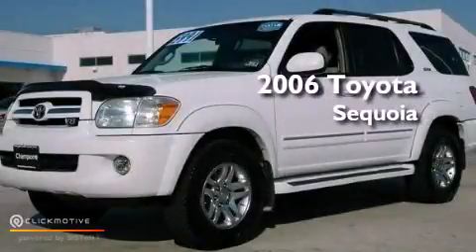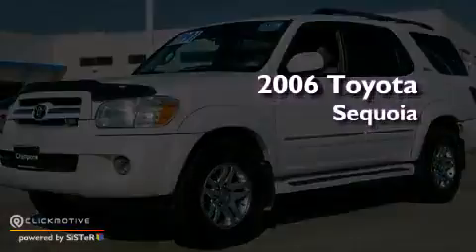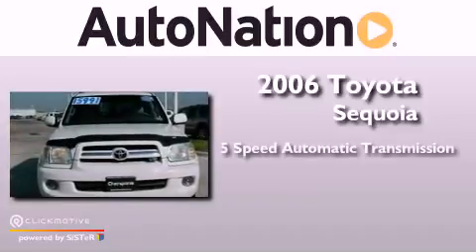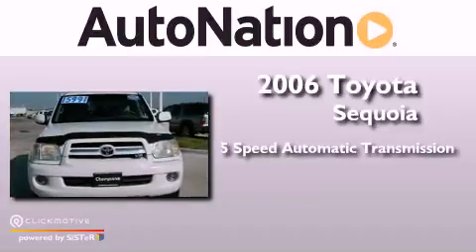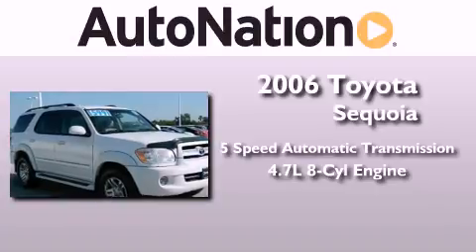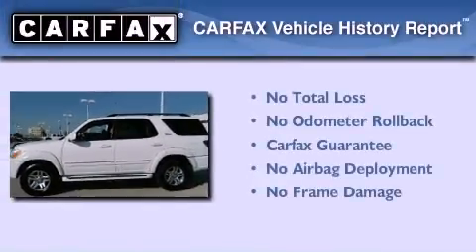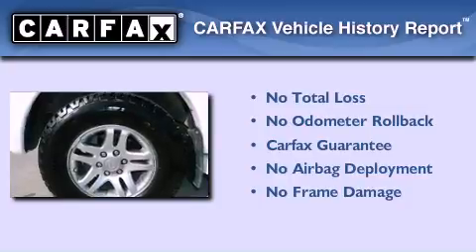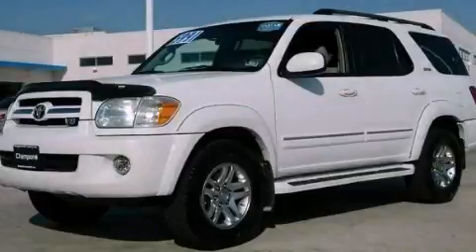2006 Toyota Sequoia Corpus Christi TX 78415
Year : 2006
 Make : Toyota
 Model : Sequoia
 Engine : Gas V8 4.7L/285
 Trans . : Automatic

 Miles : 90,393

 6702 South Padre Island Drive